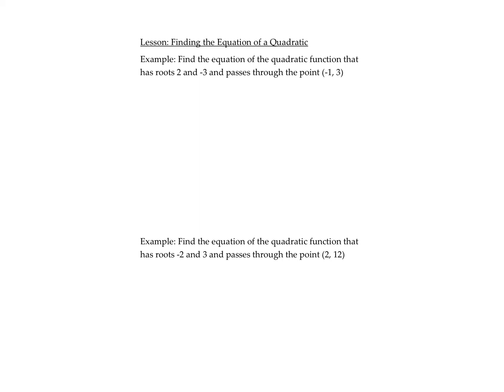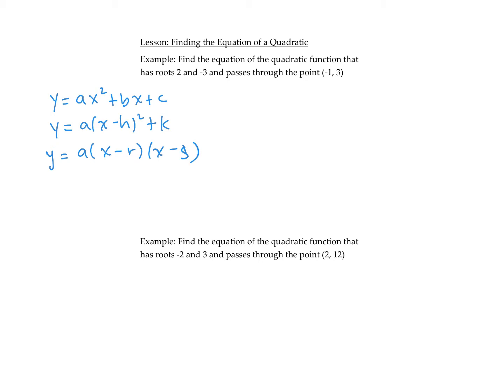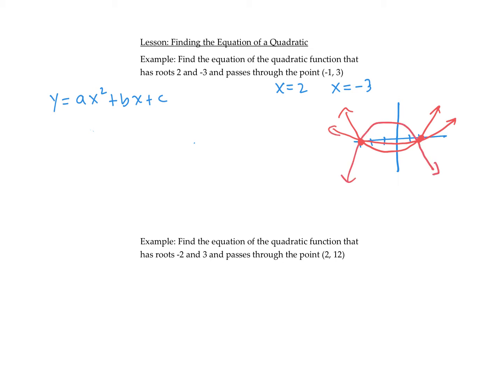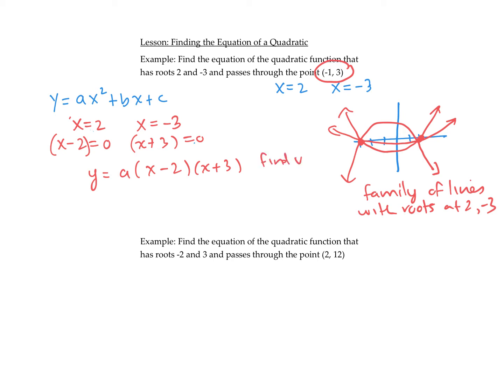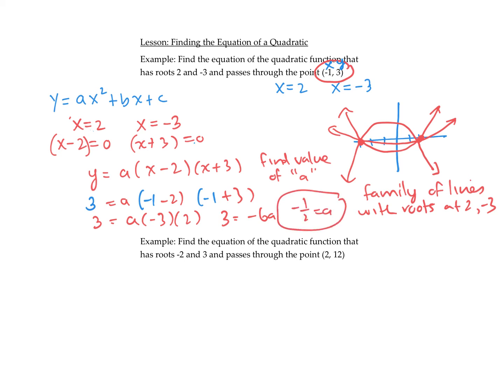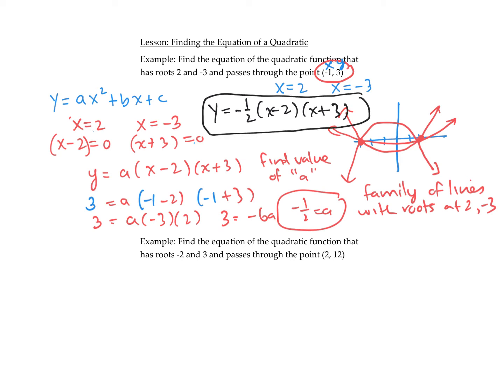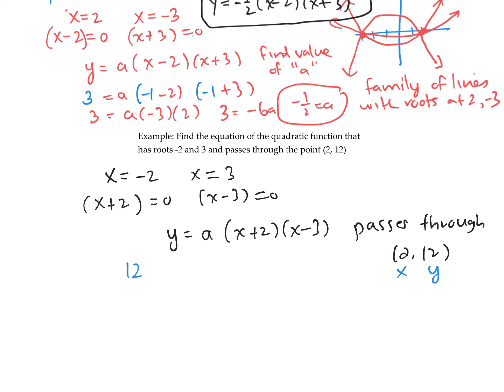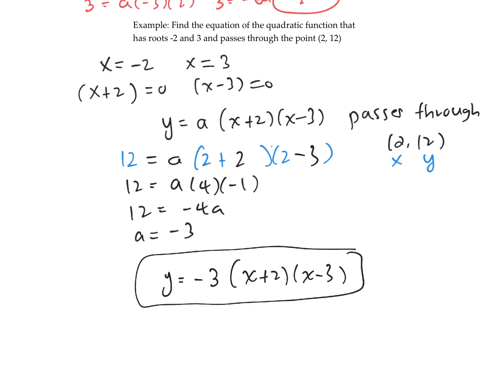Lesson Finding the Equation of a Quadratic.mp4